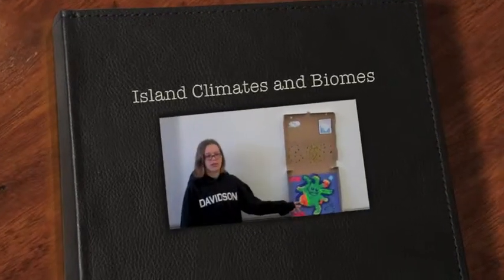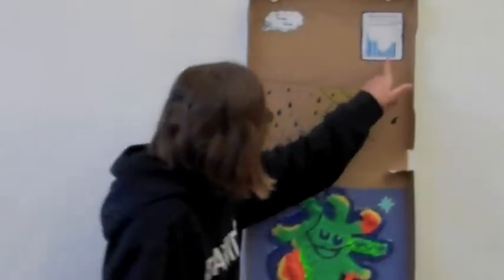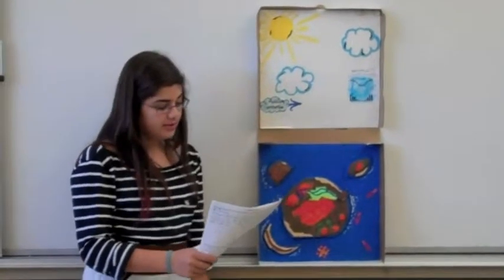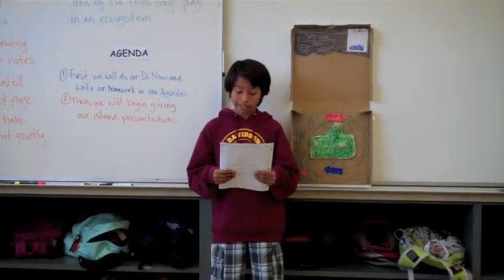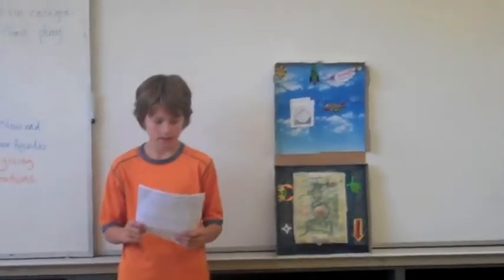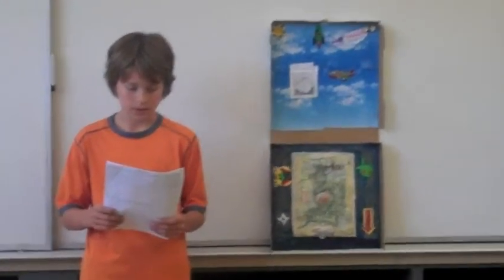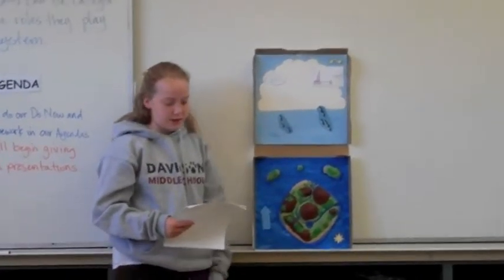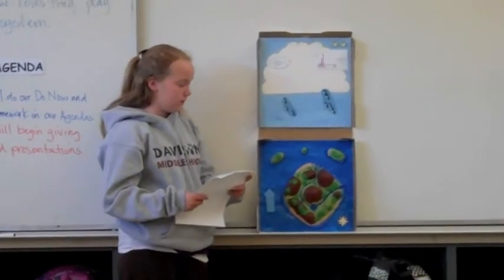Island Climates and Biomes 2012/13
Here are the presentations from the old island project.